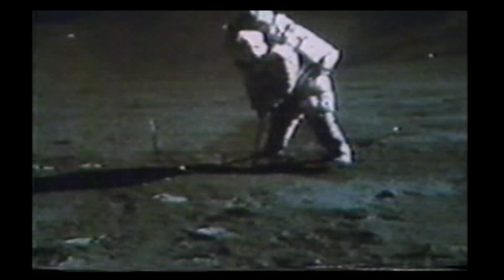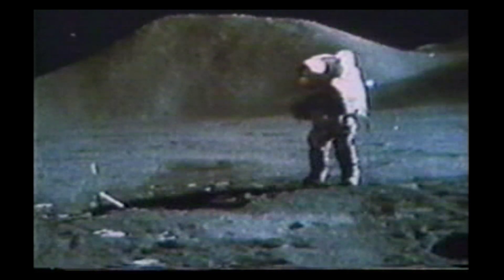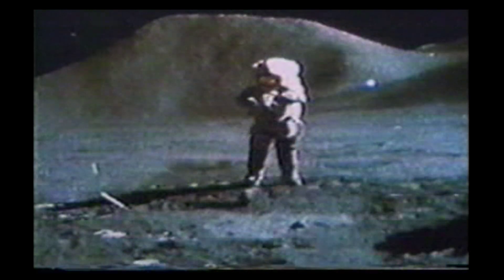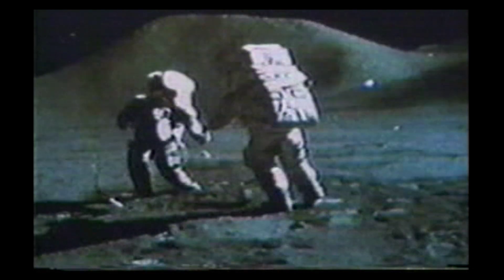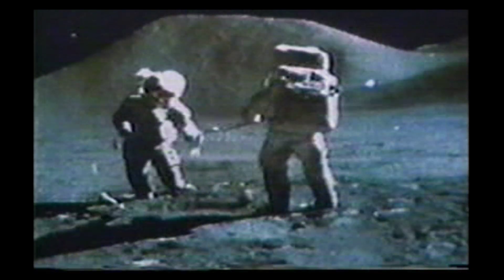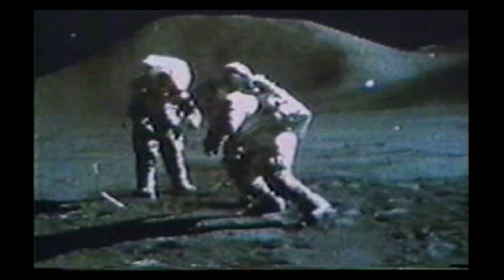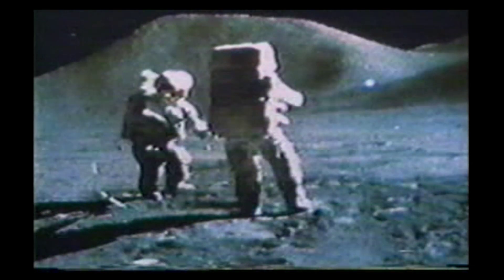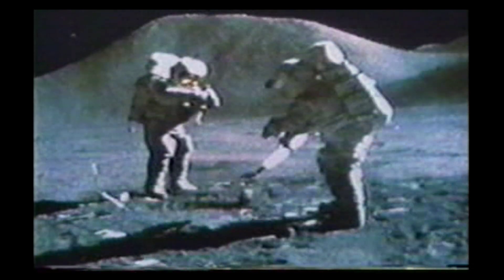55177AS15 4K 60FPS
Apollo AS15 hits bedrock